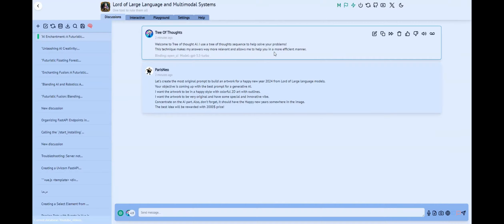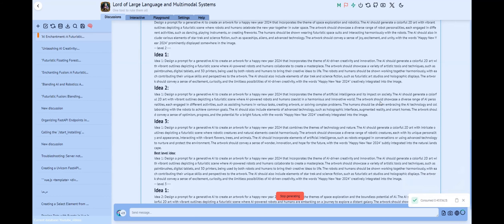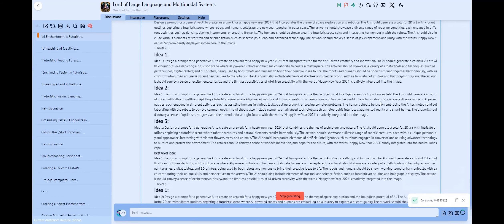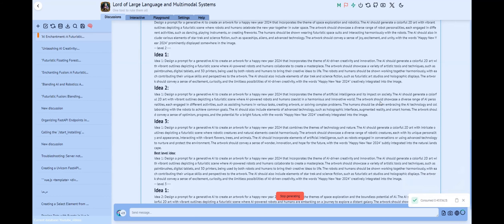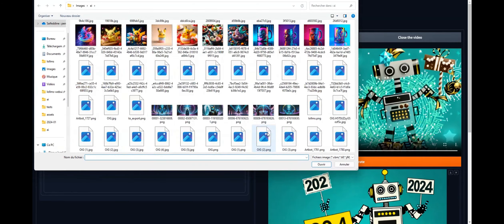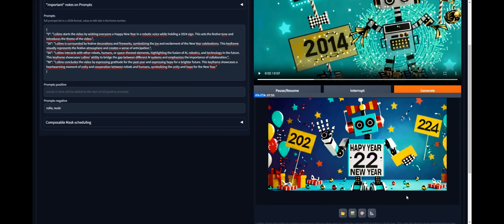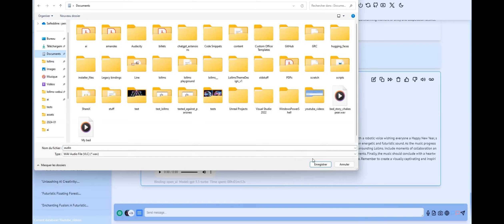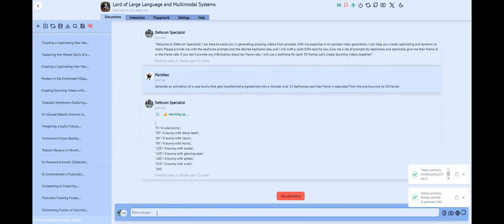🎉🚀 Happy New Year! Transform Your Artistic Vision with lollms! 🌟✨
🎉🎊 Happy New Year! 🎊🎉 Get ready to be amazed by the incredible power of lollms in our latest video release on 01/01/2024! 🚀✨ In this mind-blowing episode, we're bringing you a whole new level of creativity as we use lollms to generate stunning artworks for the New Year! 🎨🌟

Join us as we dive into the fascinating world of AI collaboration, combining the genius minds of Tree of Thought AI and Artbot AI to conceptualize and create breathtaking artwork. 🤝💡✍️ But that's not all! Brace yourself for a jaw-dropping surprise as we introduce a brand new AI addition to lollms, the incredible Deforum Specialist. With its help, we're able to transform a simple prompt into a mesmerizing video experience! 🤯🎥

And of course, we couldn't forget about the music! 🎶🎵 Our trusty companion, Lord of Music AI, has crafted a sensational soundtrack that will captivate your senses and elevate the entire viewing experience. 🎶🔥

But wait, there's more! As the video comes to a close, our beloved lollms AI has a special message just for you, wishing you a Happy New Year filled with joy, success, and endless possibilities. 🤖💫

Don't miss out on this extraordinary journey into the realm of AI-powered creativity!

Get ready to be amazed, inspired, and motivated to unleash your own creative potential! 🌌✨ Let's make this New Year the best one yet with lollms! 🎉🚀